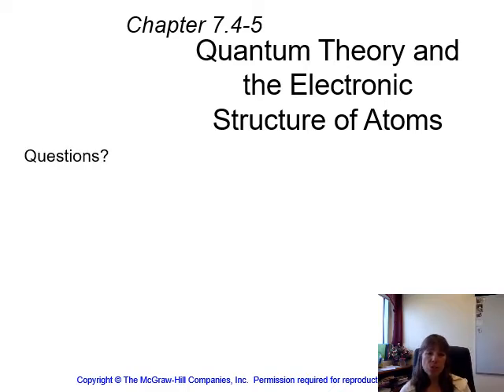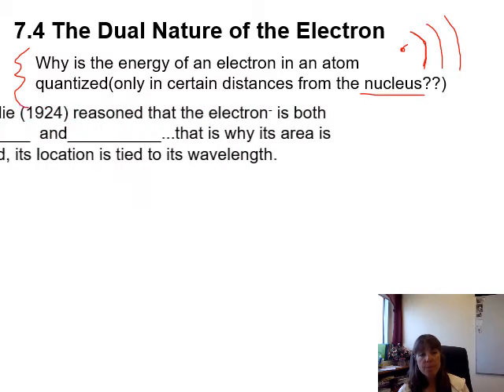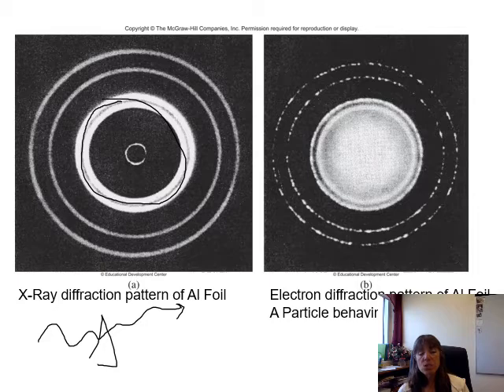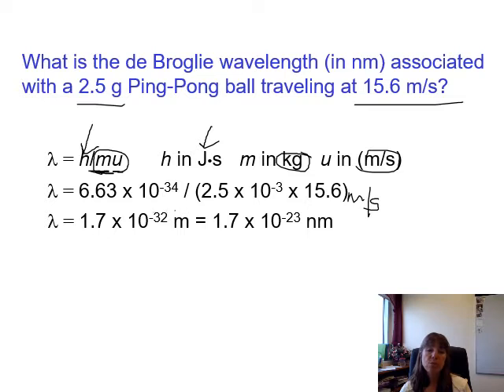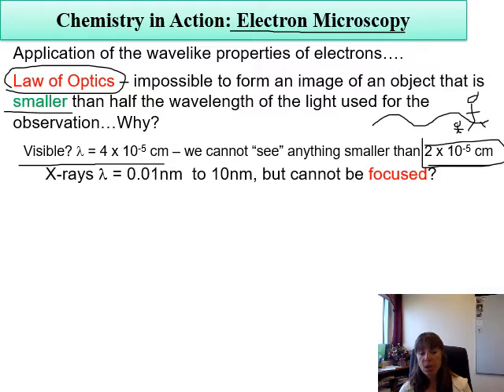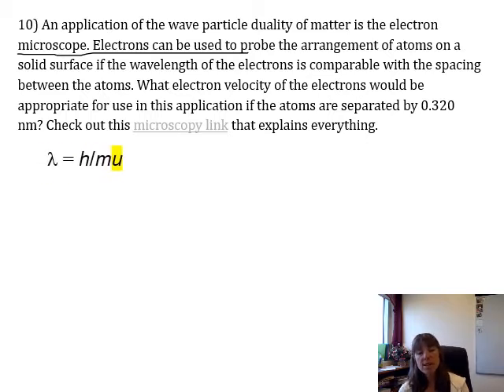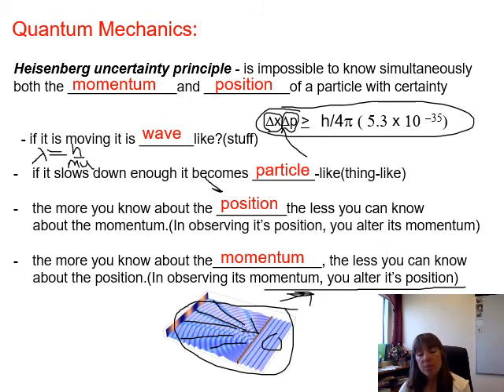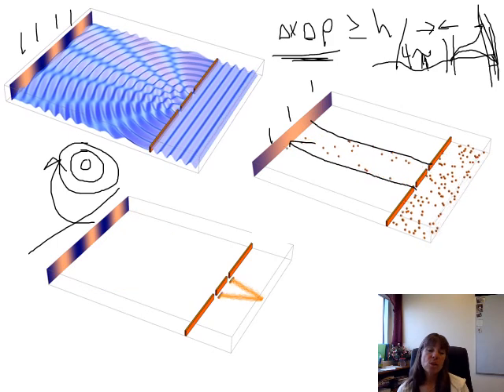Chapter 7 ppt video 7 4 5 mp4